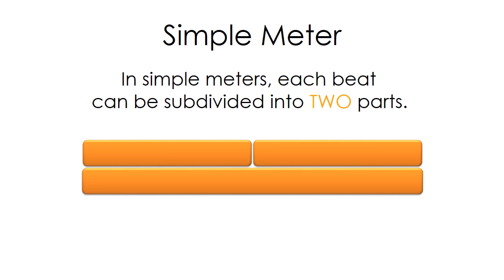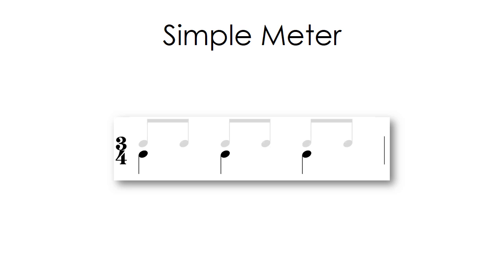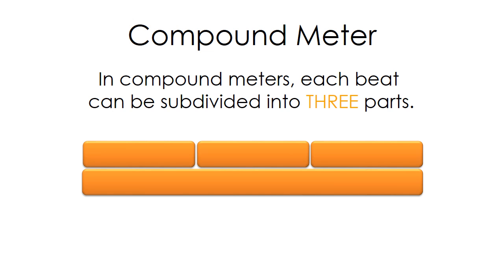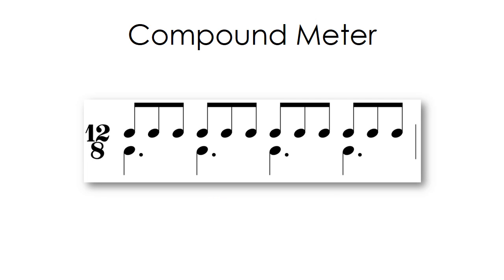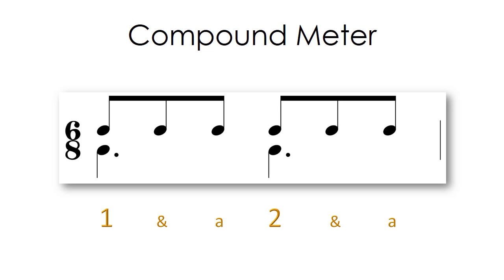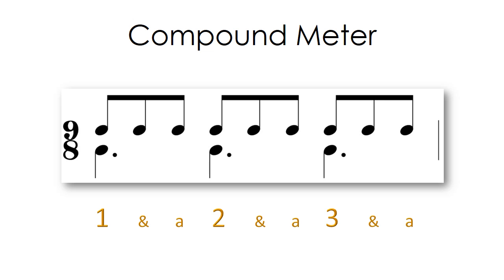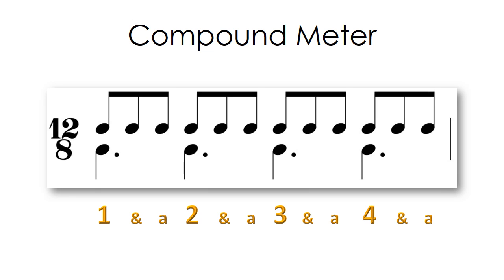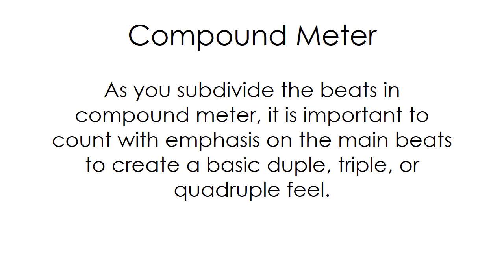Compound Meter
This video will help you understand compound meters in music. You will learn to recognize pieces in compound meter and how to correctly count when playing in compound meters.